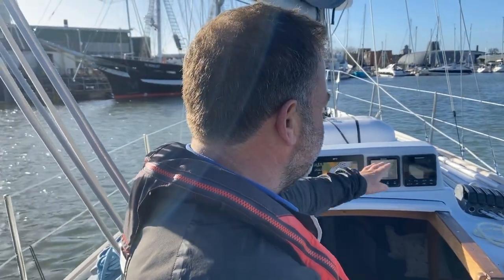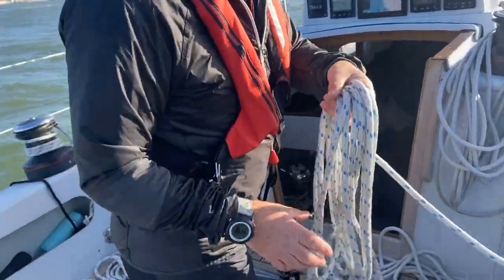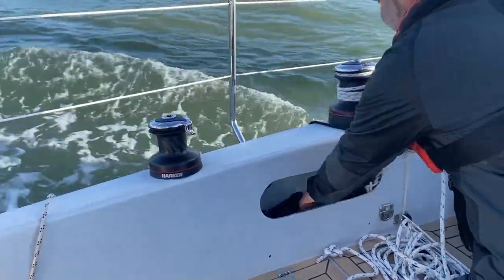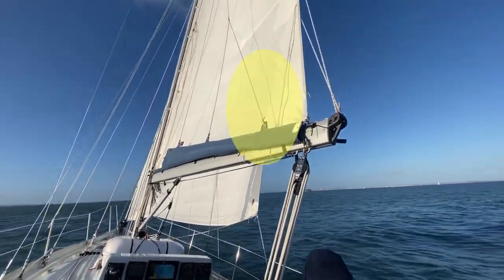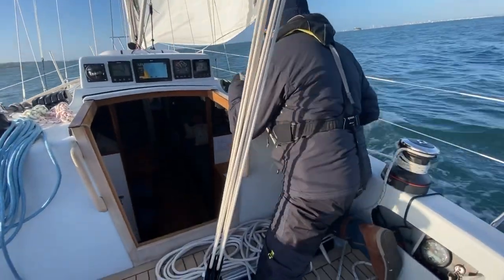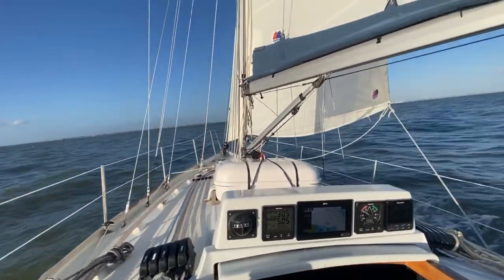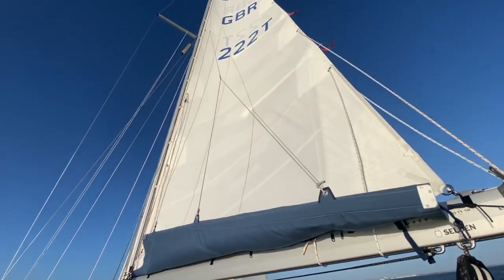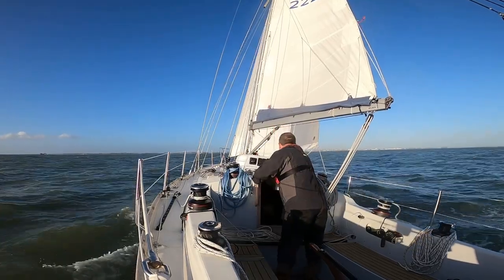Ep 56 - Setting your sails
Building on the points of sailing video, this session looks at the setting up and putting in of sail controls to get the best out of sailing￼.